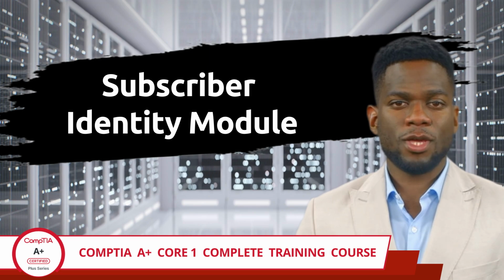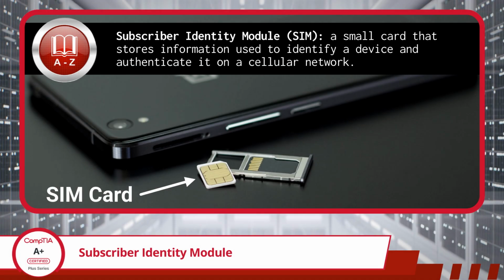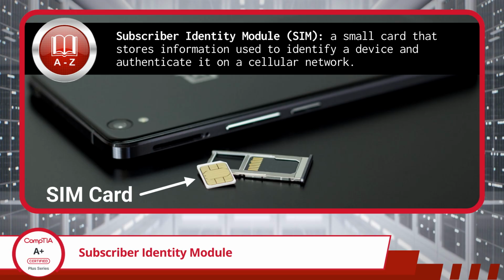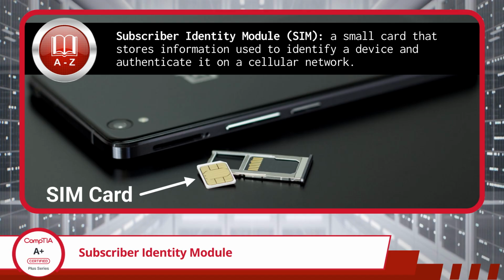CompTIA A+ Core 1 (220-1201) | Subscriber Identity Module | Exam Objective 1.3 | Training Video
CompTIA A+ Core 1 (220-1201) | Exam Objective 1.3 | Given a scenario, configure basic mobile device network connectivity and provide application support - Subscriber Identity Module